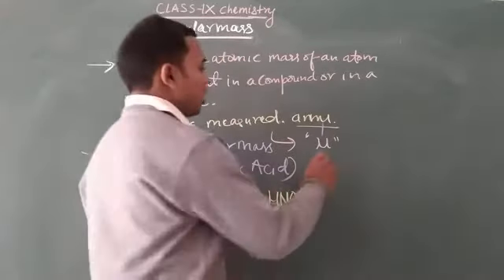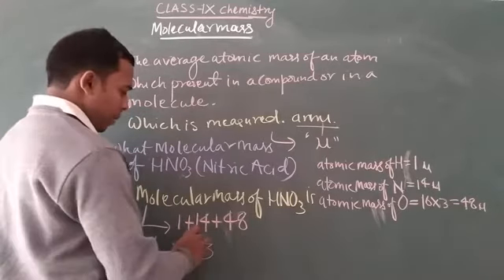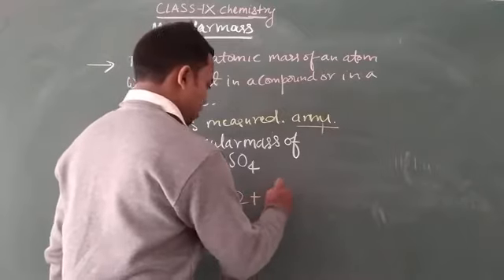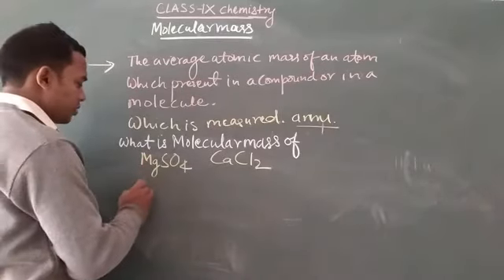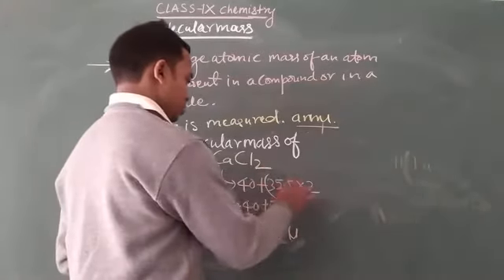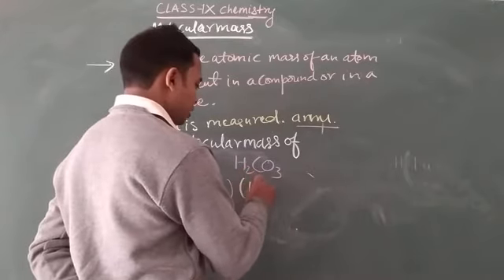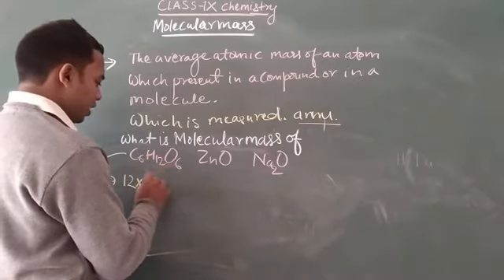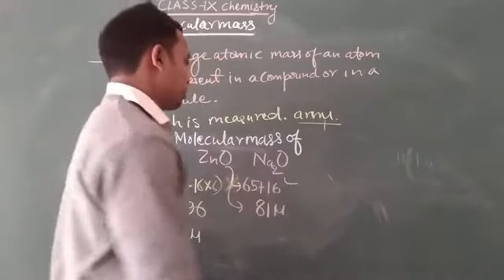Class IX Chemistry Ch-3 Calculation of Molecular Mass